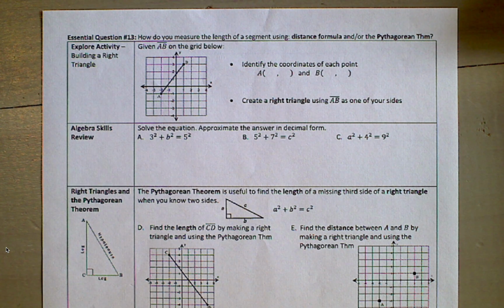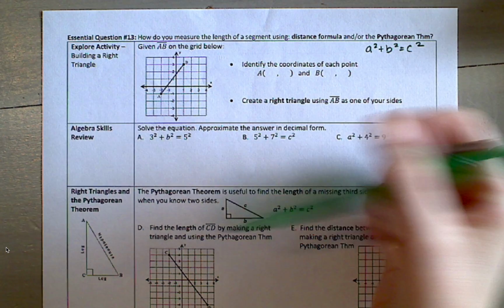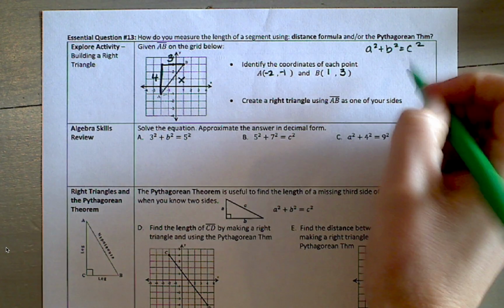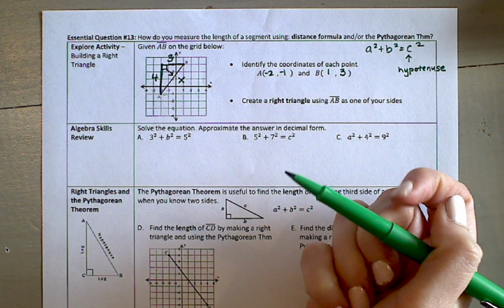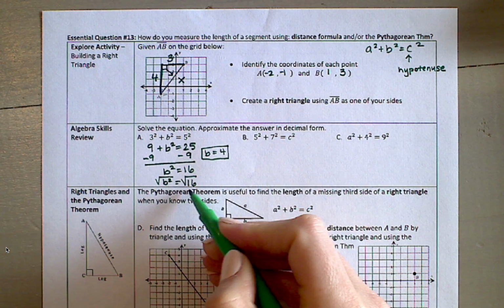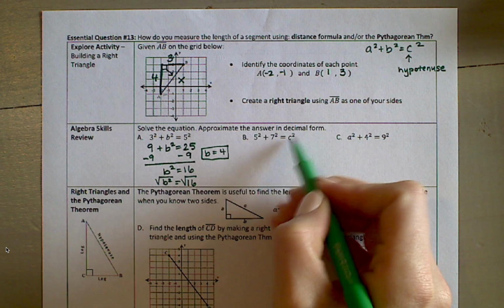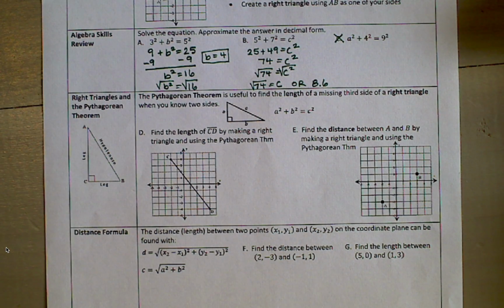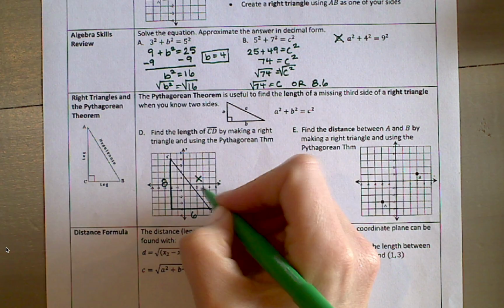IM 1 Note 13 Distance formula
This covers note page 13 and all content for this note page (pythagorean theorem and distance formula)